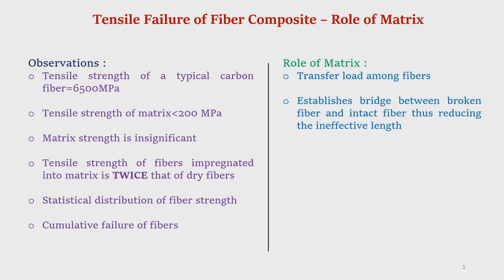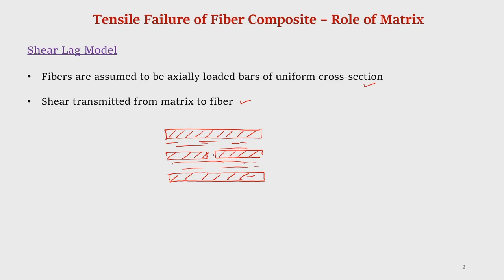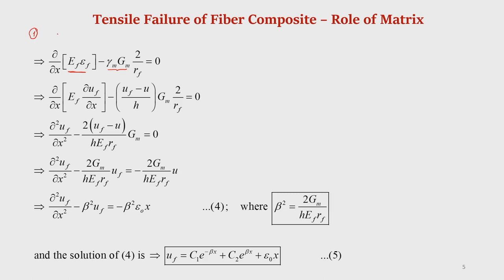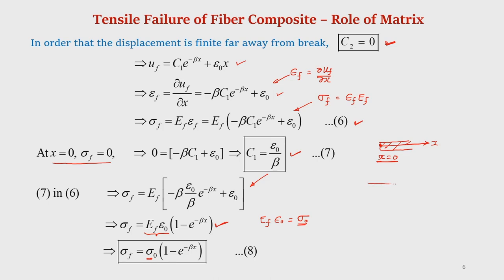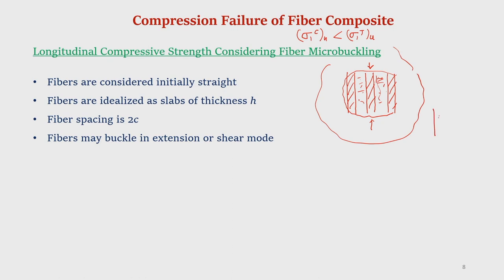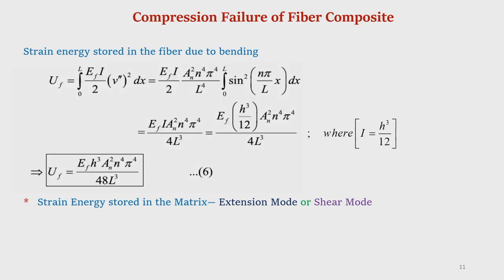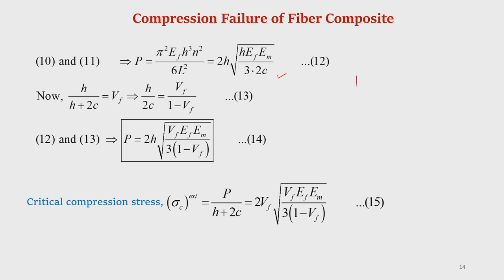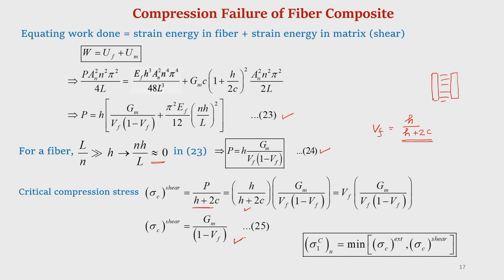Lec 15: Elasticity Approach